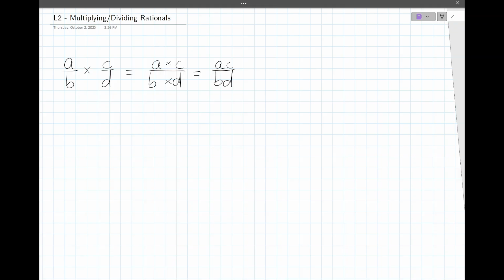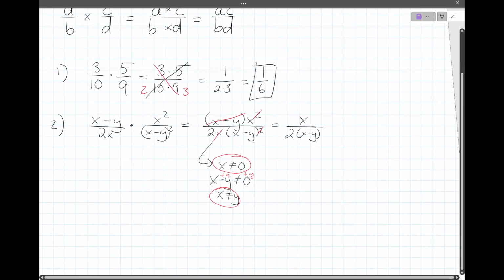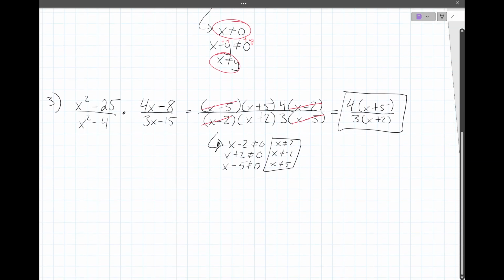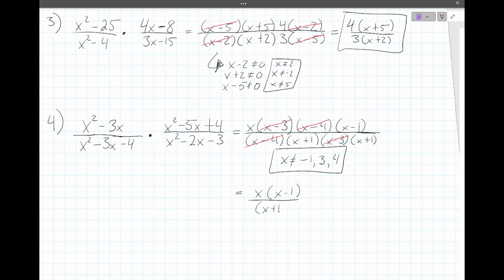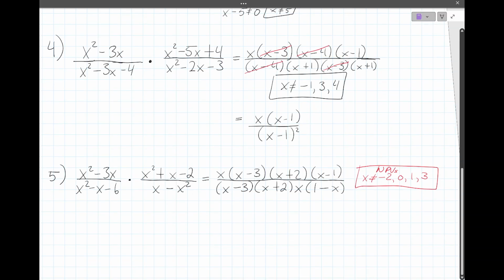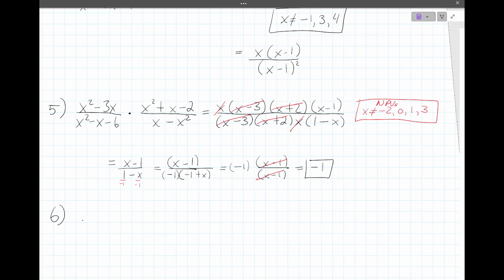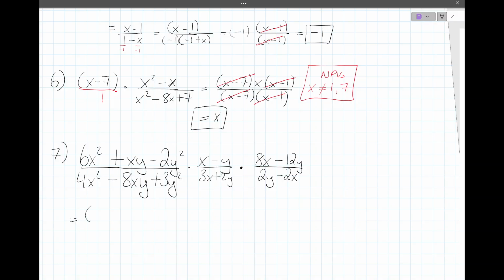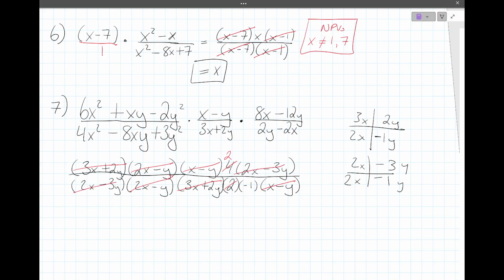Unit 2 Lesson 2A - Multiplying Rational Expressions